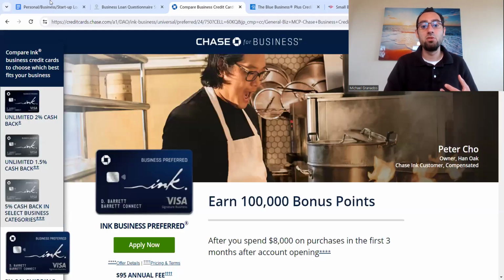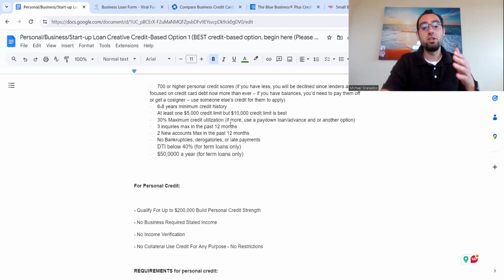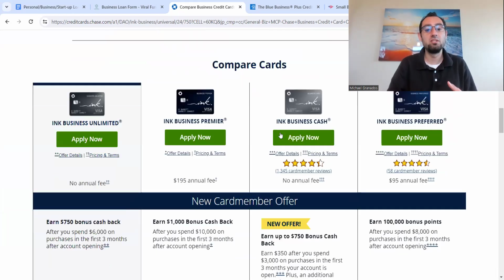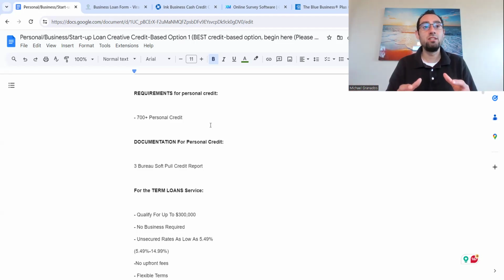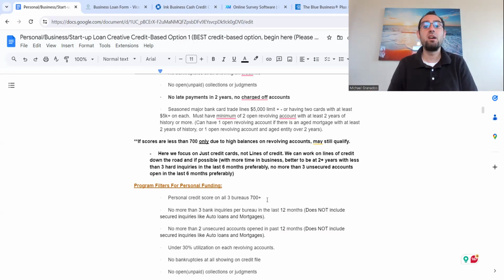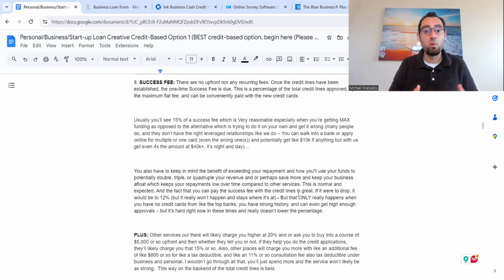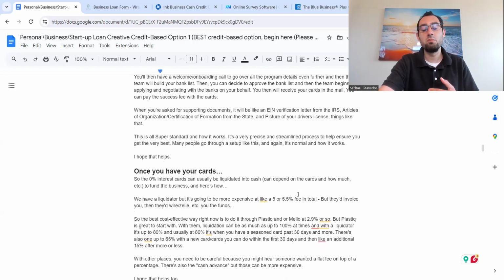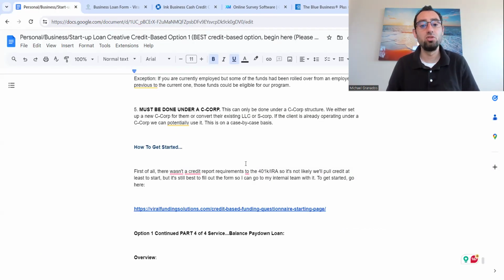Business Credit Cards At 0% Interest For Credit Card Stacking (Up To $150,000 And Even More)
See these Business Credit Cards For Credit Card Stacking
Correction: I meant to say "Capital One" not "Citi" for personal credit reporting.

Business Credit Cards from Chase Bank, Bank of America, American Express, and others are very attractive, but what if you added the zero percent interest business credit cards to get the most out of them?

Whether you're going for the Chase ink cards or any other, you'll see what it takes to get multiple business credit cards at zero percent interest so you can maximize your startup business and non-startup business.

About this video:
Are you looking for the best business credit card or best business credit cards for your small business and not sure which ones to go for?